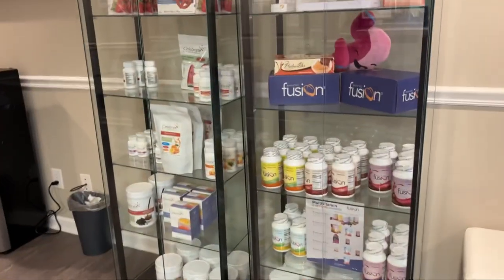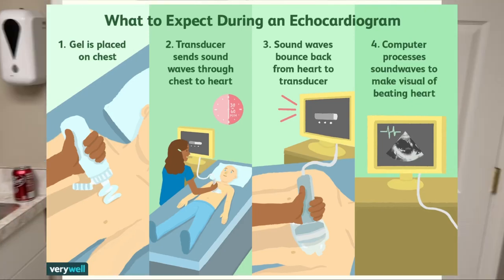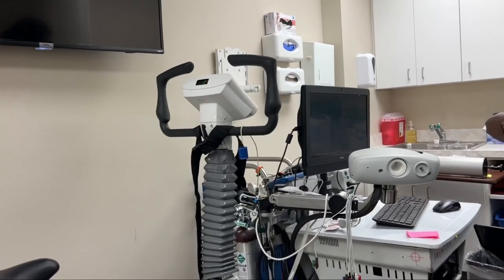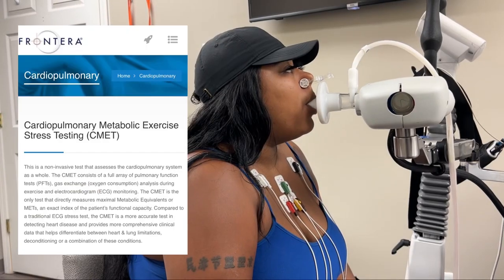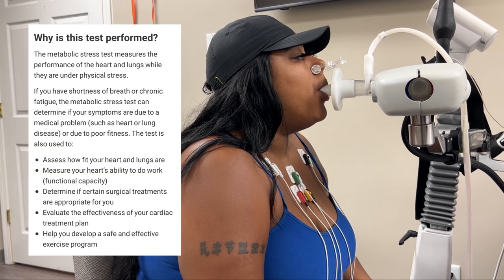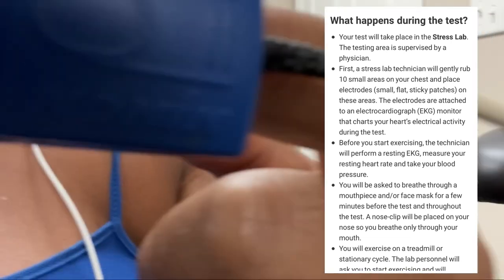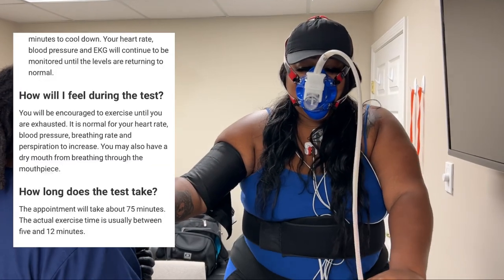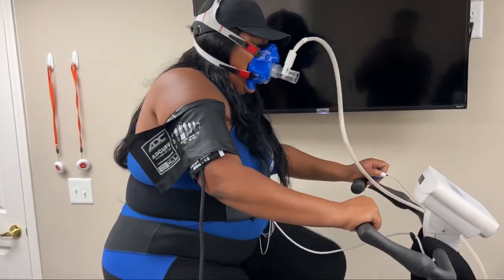VSG VLOG: Watch Me Take A Stress Test for Gastric VSG Surgery | First Appt | Pre Op | Sleeve | ATL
Shout to my techs Stacy, Derrick and Jermaine! They were really nice and knowledgeable.

These test are done to make sure you’re healthy enough for surgery.  This is common for many types of surgery.

The pain was 0/10, this was a painless procedure.

The next step is for me to go to the preoperative appointment with the doctor who will preform the surgery.